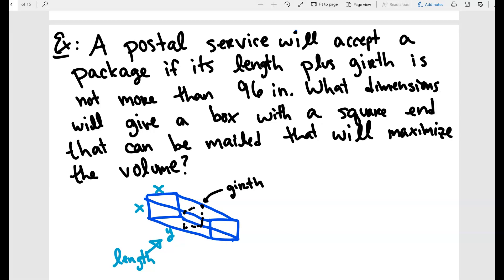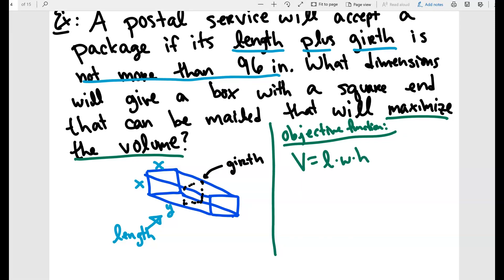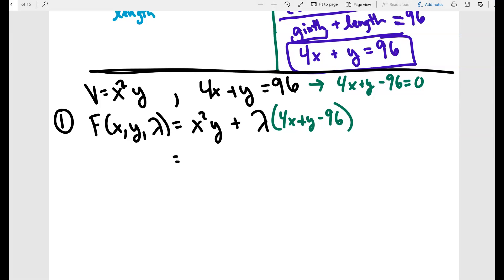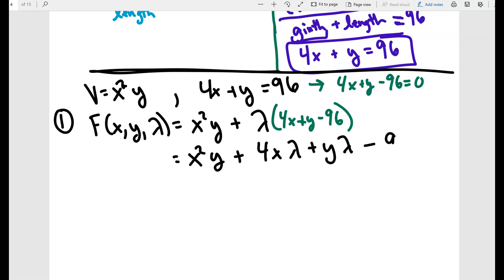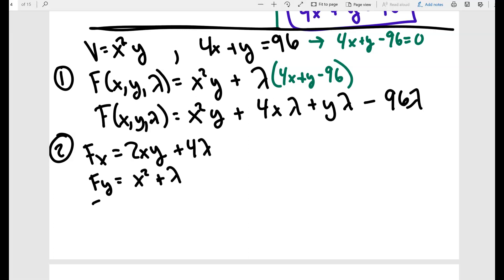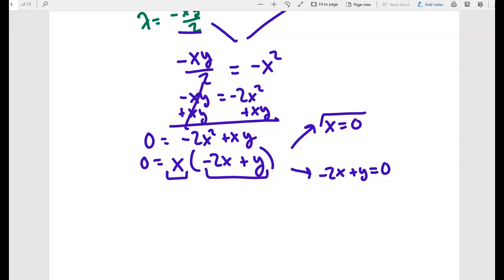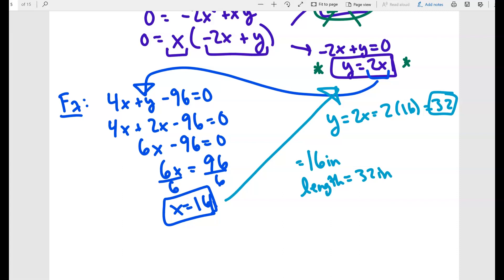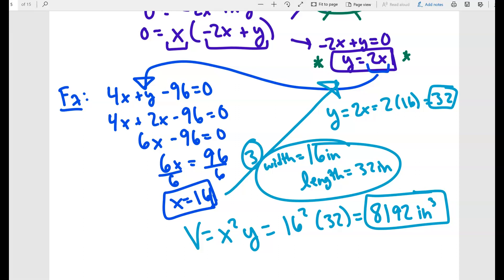Math 122: Application with Lagrange Multipliers